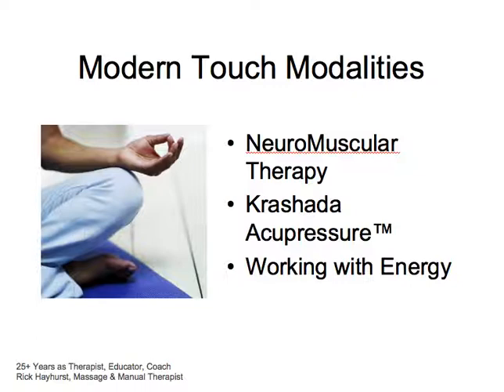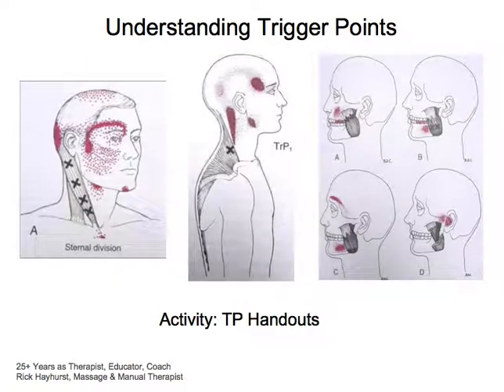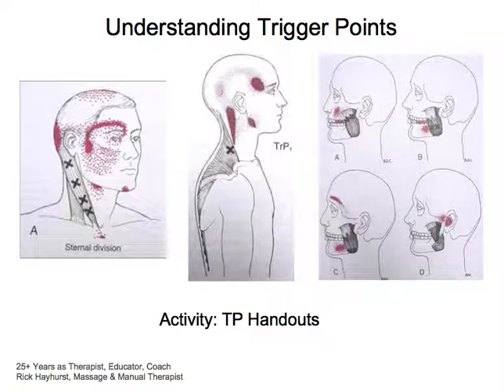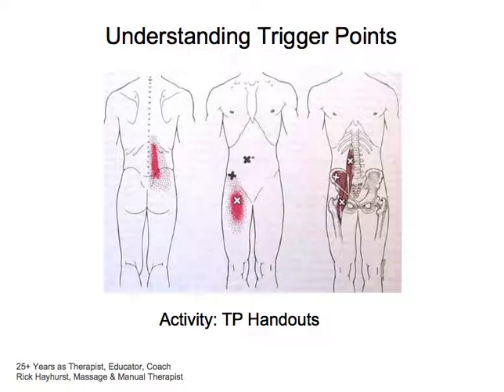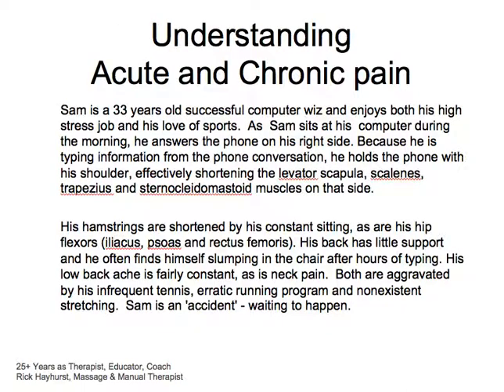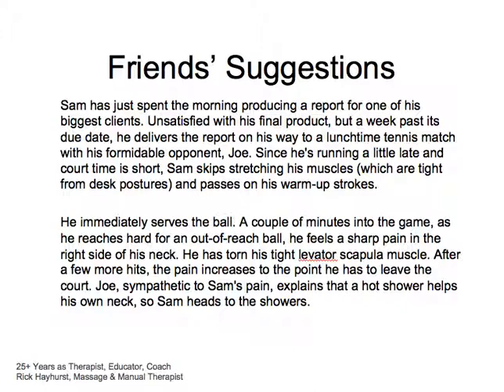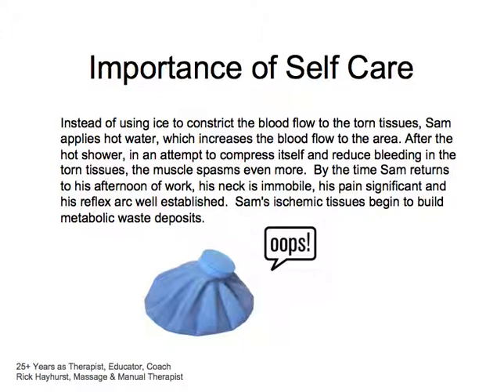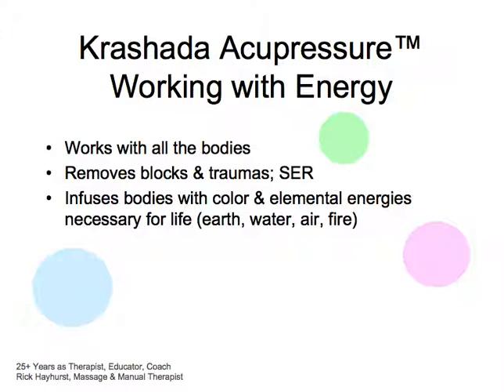Massage & Muscle Pain Chicago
Why suffer with any kind of pain?  This non-chemical, non-invasive approach to pain come with many success stories.  Limited times available.  Schedule now!